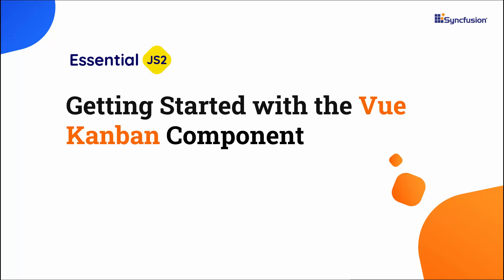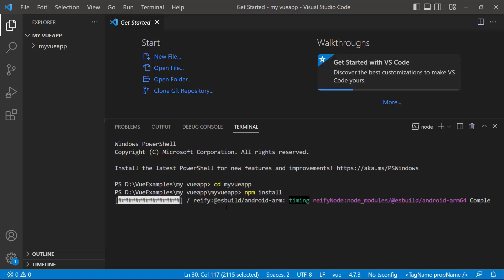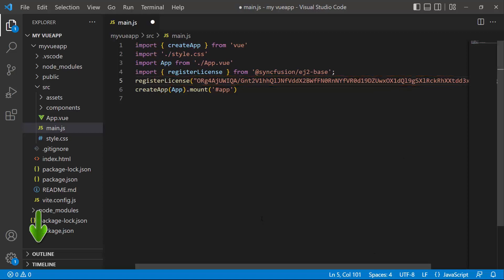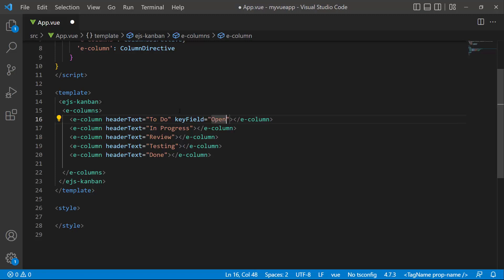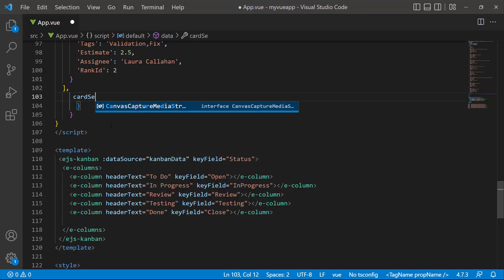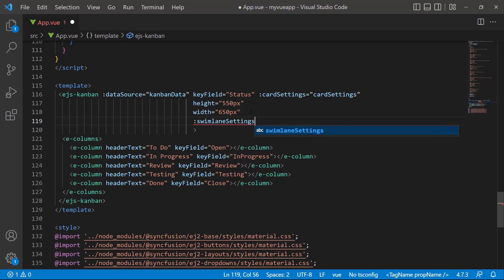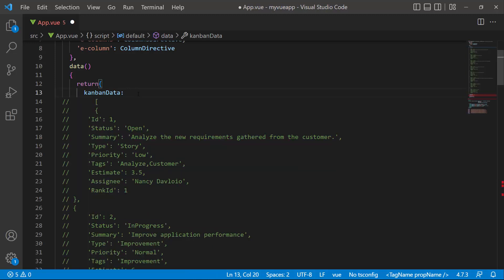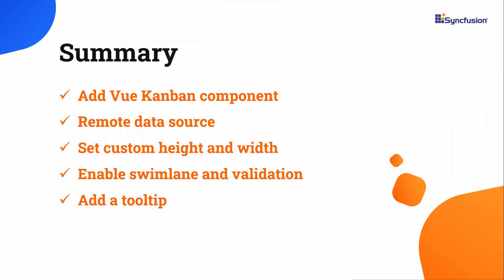Getting Started with the Vue Kanban Component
Learn how easily you can add the Syncfusion Kanban component to a Vue application. The Vue Kanban board is a task scheduling control that provides a clear user interface representation to manage multiple stages of work.

This video demonstrates how to bind data to the Kanban component from local and remote data sources. It also shows you how to set a custom height and width, add a tooltip, enable swim lanes, and validate columns in the Kanban component.

The Kanban board is widely used in real-time applications such as task scheduling, project management, software and product development, and manufacturing processes.

Vue Kanban has a highly responsive layout and a finely optimized design for desktops, tablets, and smartphones. Users can bind data seamlessly with various local and remote data sources, such as JSON, RESTful services, OData services, and WCF services. Vue Kanban also loads data on demand to reduce transfer and load times.

BOOKMARK DETAILS
[00:00] Introduction
[00:51] Create a Vue app
[01:38] Add the Kanban component
[06:03] Set a custom height and width
[06:29] Enable swim lanes
[07:18] Enable column validation
[08:01] Bind a remote data source
[10:29] Add a tooltip